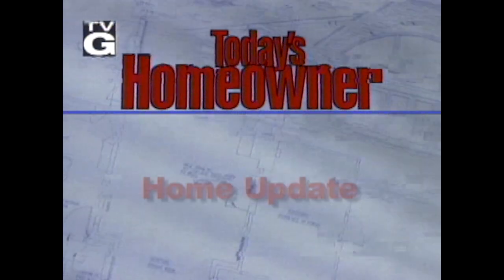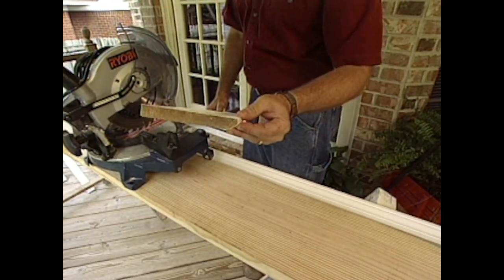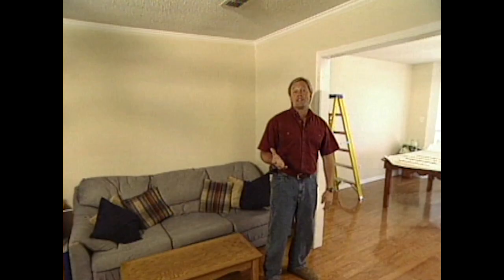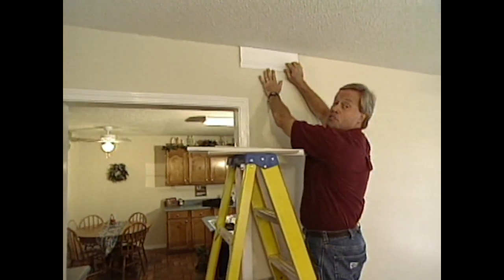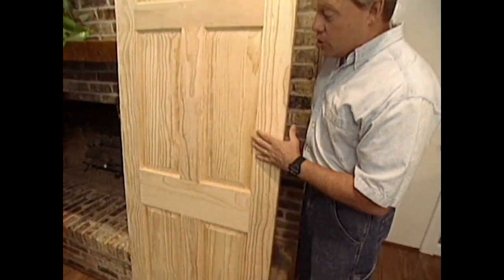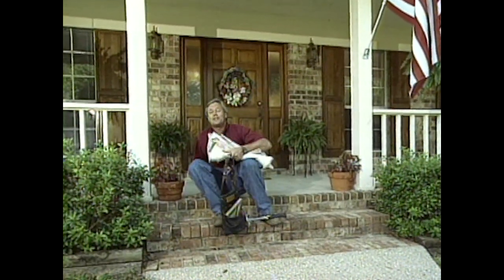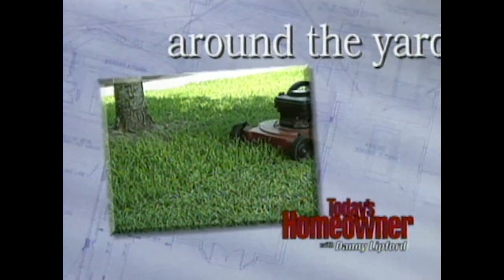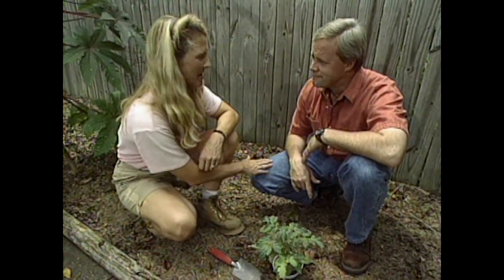Home Update - Today's Homeowner with Danny Lipford (S4|E8)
When you love your home. But, what to add some new features. It’s time for an update. Danny and the homeowners create something new and exciting with simple home improvements.